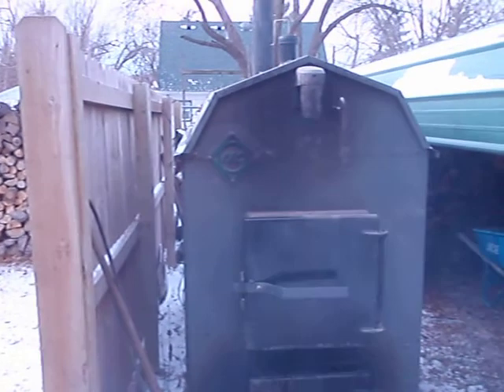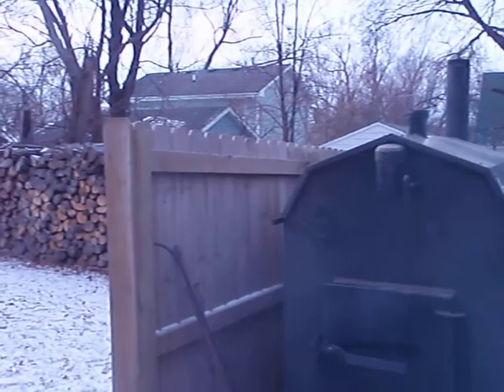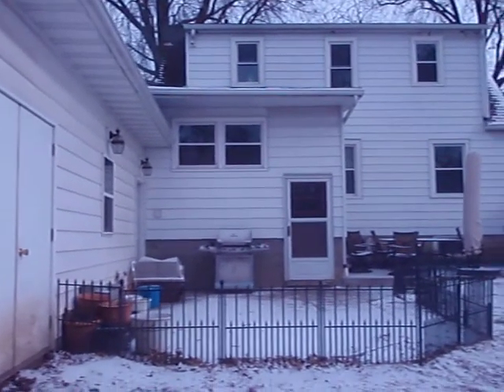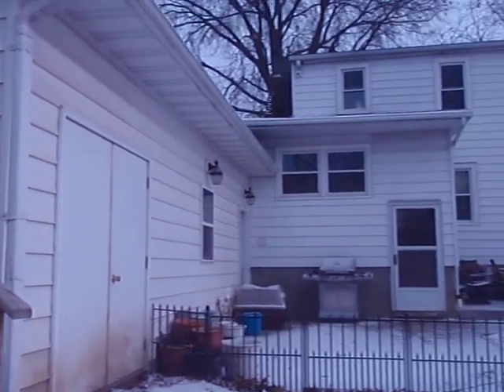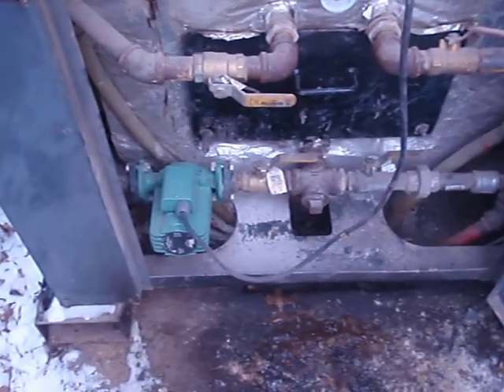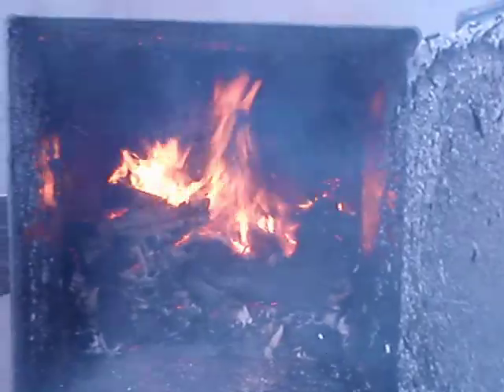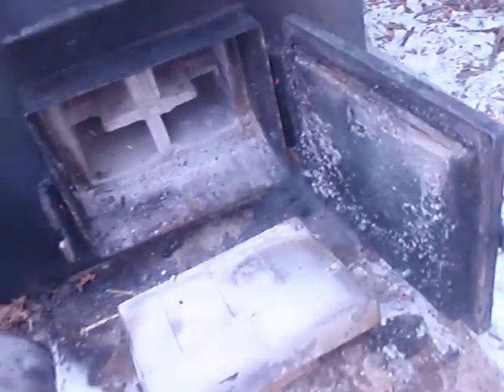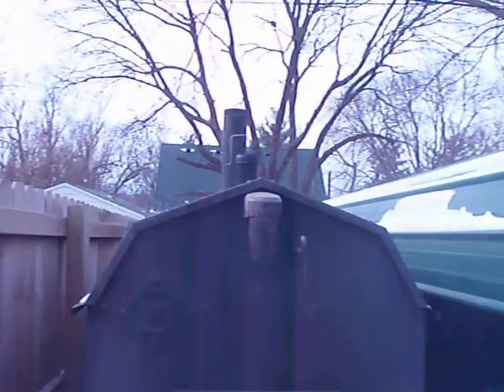Nature's Comfort gt-220 in gasification mode outdoor boiler furnace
Just posted this video for those interested in gasification boilers.   May give an idea of the difference between a gasification boiler and the old smoky style that so many people hate because of the pollution.